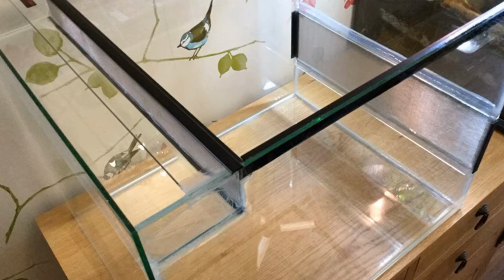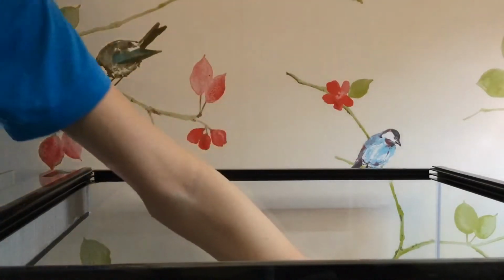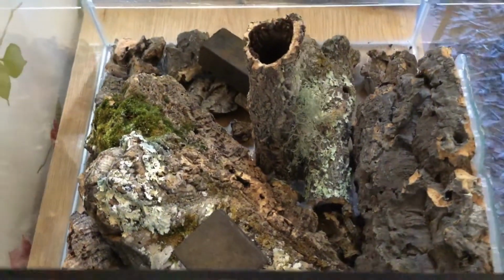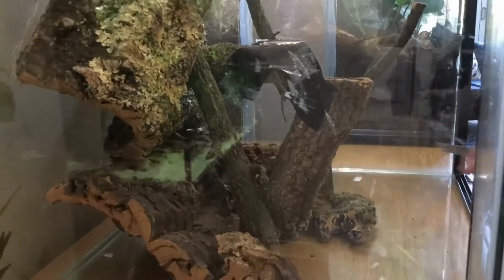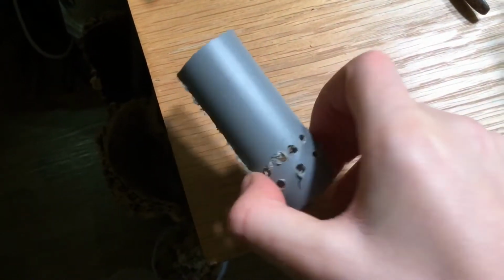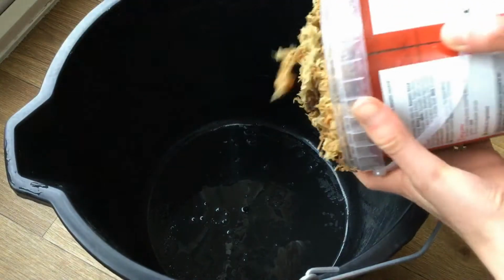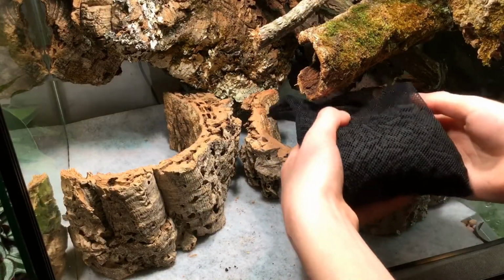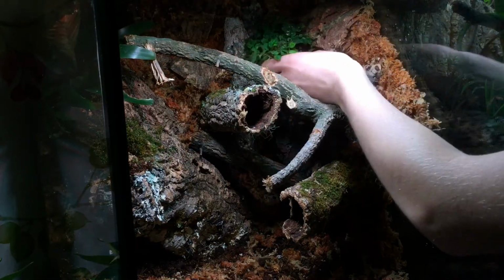Bioactive Vivarium Build - Tropical Vivarium Setup, Step-By-Step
I've made vivarium build guides before, but never have I made one for a tropical enclosure in full detail. Tropical vivaria are perhaps the most exciting and rewarding vivaria that you can make, so hopefully this one will turn out well!

If you would like a full list of all of the products used in this setup, I have compiled Amazon links here:

Once again, thanks to DMS Vivaria and SkyLight (skylight.blue) for the enclosure and lights respectively.